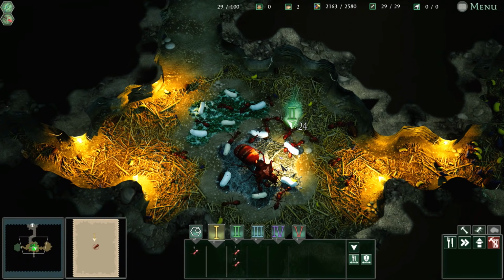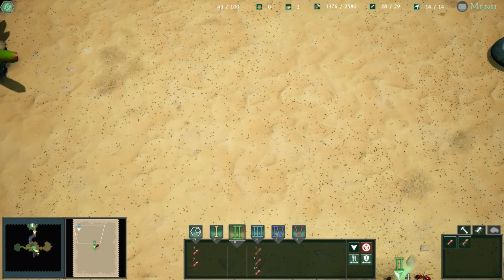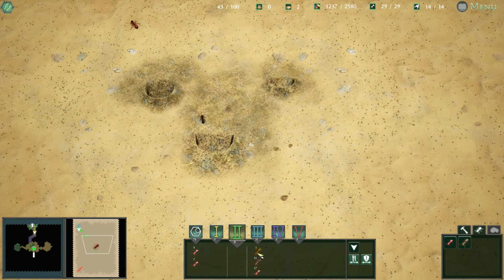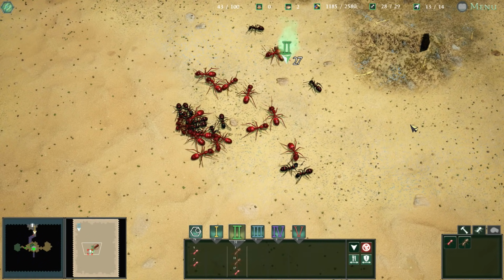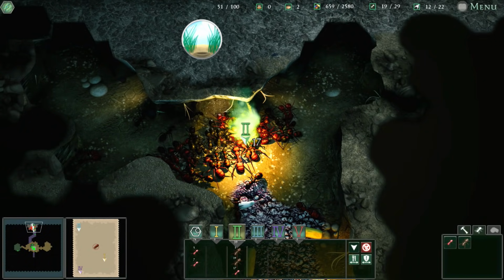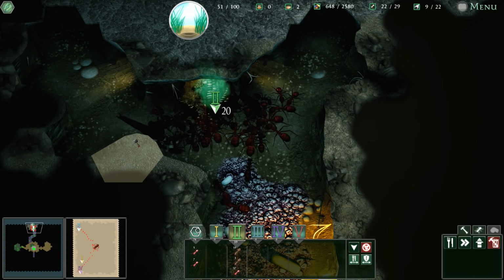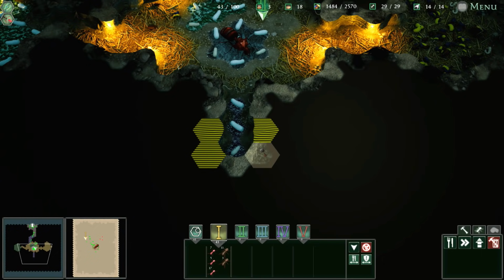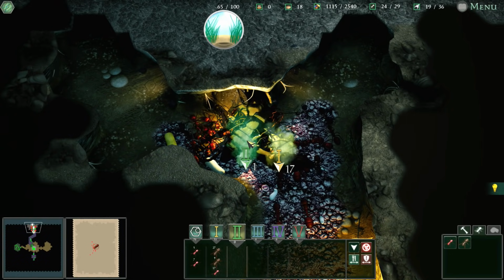THE GREAT ANT WAR! - Empires of the Undergrowth BETA Gameplay | Ep3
Theres a bout to be a war, a great ant war! We thought we had seen it all but what if all the ants turned on us!??!